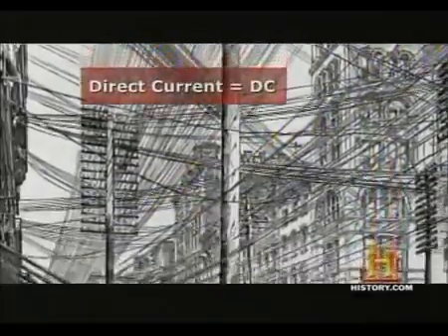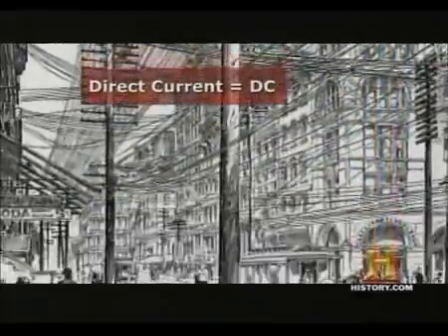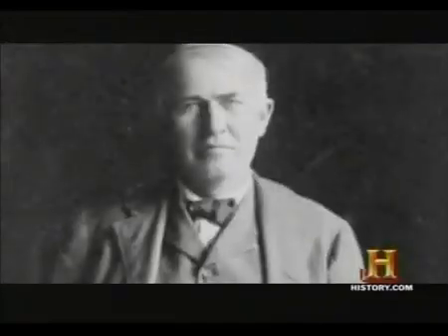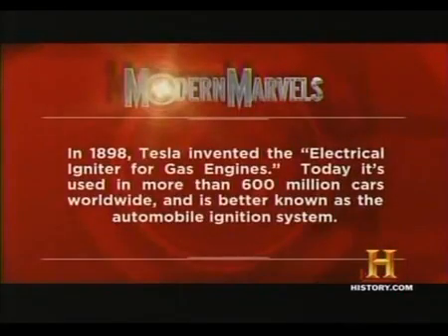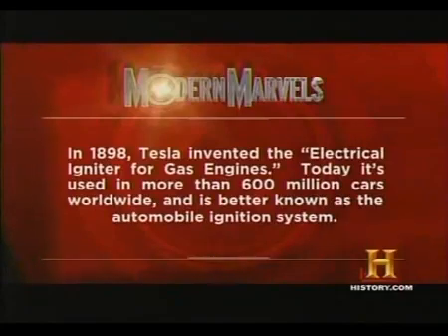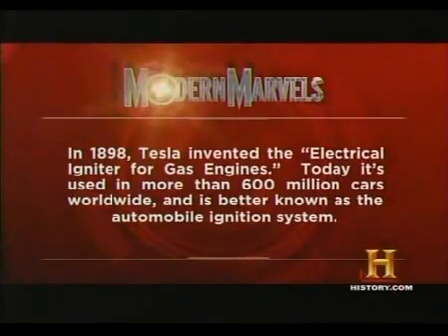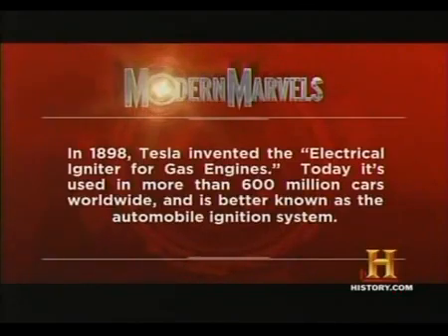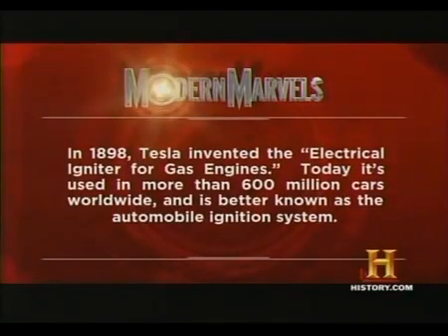Nikola Tesla - Mad Electricity part 3 of 5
Nikola Tesla (Serbian Cyrillic: Никола Тесла) (10 July 1856 7 January 1943) was an inventor and a mechanical and electrical engineer. Tesla was born in the village of Smiljan near the town of Gospić, in Croatia (then part of the Austro-Hungarian Empire). He was an ethnic Serb subject of the Austrian Empire and later became an American citizen.[2] Tesla is often described as the most important scientist and inventor of the modern age, a man who "shed light over the face of Earth".[3] He is best known for many revolutionary contributions in the field of electricity and magnetism in the late 19th and early 20th centuries. Tesla's patents and theoretical work formed the basis of modern alternating current electric power (AC) systems, including the polyphase power distribution systems and the AC motor, with which he helped usher in the Second Industrial Revolution. Contemporary biographers of Tesla have regarded him as "The Father of Physics", "The man who invented the twentieth century"[4] and "the patron saint of modern electricity."[5]

After his demonstration of wireless communication (radio) in 1894 and after being the victor in the "War of Currents", he was widely respected as one of the greatest electrical engineers who worked in America.[6] Much of his early work pioneered modern electrical engineering and many of his discoveries were of groundbreaking importance. During this period, in the United States, Tesla's fame rivaled that of any other inventor or scientist in history or popular culture,[7] but due to his eccentric personality and his seemingly unbelievable and sometimes bizarre claims about possible scientific and technological developments, Tesla was ultimately ostracized and regarded as a mad scientist.[8][9] Never having put much focus on his finances, Tesla died impoverished at the age of 86.

The SI unit measuring magnetic flux density or magnetic induction (commonly known as the magnetic field B), the tesla, was named in his honour (at the Conférence Générale des Poids et Mesures, Paris, 1960), as well as the Tesla effect of wireless energy transfer to wirelessly power electronic devices which Tesla demonstrated on a low scale (lightbulbs) as early as 1893 and aspired to use for the intercontinental transmission of industrial energy levels in his unfinished Wardenclyffe Tower project.

Aside from his work on electromagnetism and electromechanical engineering, Tesla has contributed in varying degrees to the establishment of robotics, remote control, radar and computer science, and to the expansion of ballistics, nuclear physics,[10] and theoretical physics. In 1943, the Supreme Court of the United States credited him as being the inventor of the radio.[11] Many of his achievements have been used, with some controversy, to support various pseudosciences, UFO theories, and early New Age occultism